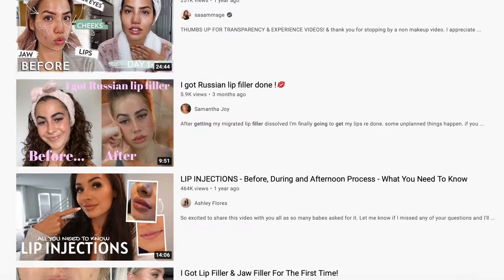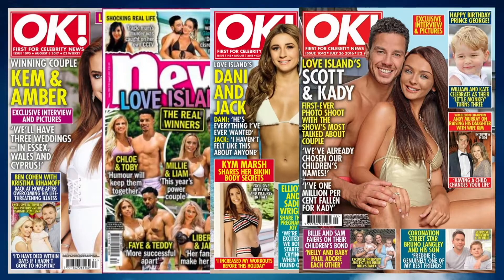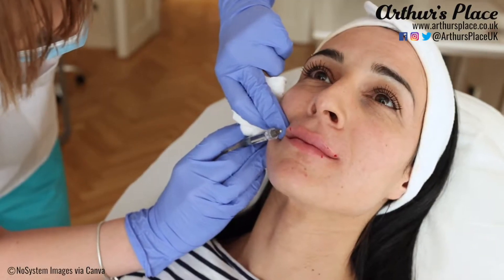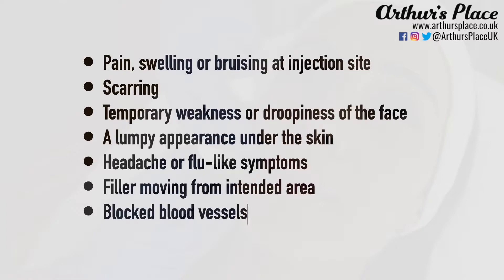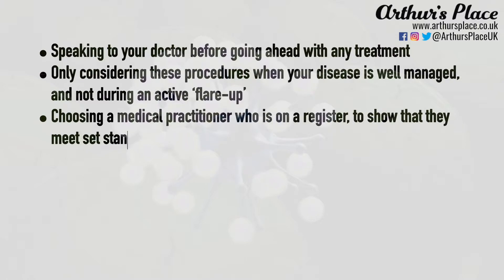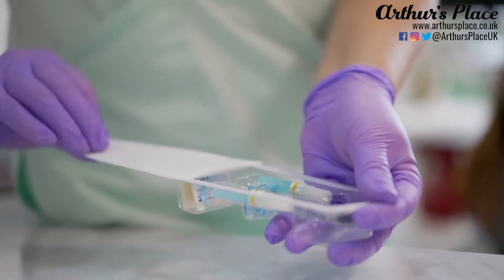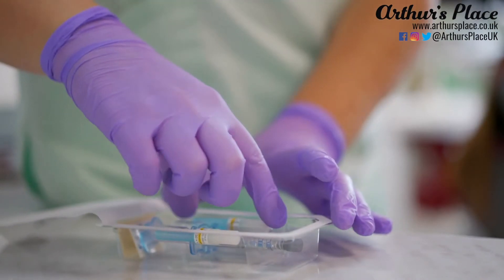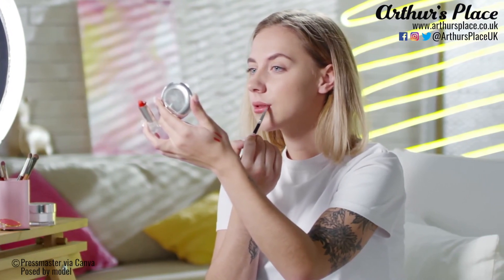Can I Get Botox Or Fillers If I Have Arthritis? | We investigate...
The amount of people getting non-surgical cosmetic procedures, such as Botox and fillers, is at an all time high. But with inflammatory arthritis, and the more common arthritis medications, affecting your body’s immune system, is it safe to receive such treatment if you have this condition? We’ve done a lot of the research for you…

“Dermal fillers are not contraindicated in patients in whom wound healing is normal, even though they may have an underlying systemic disease. No association has been established between use of fillers and autoimmune conditions. Thus, patients with HIV, rheumatoid arthritis, diabetes, or scleroderma who have normal wound healing may be treated.” - US National Library of Medicine National Institutes of Health

Facebook: Arthur's Place/Arthur's Place Social
And listen to our podcast Arthur's Heroes!